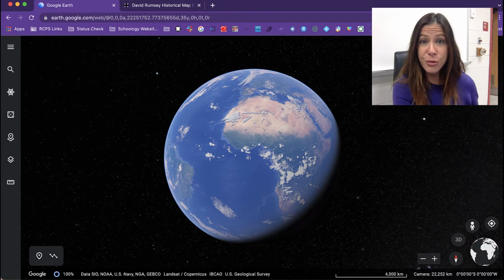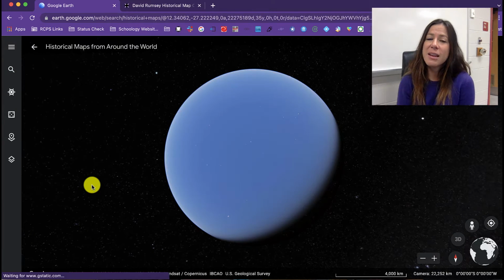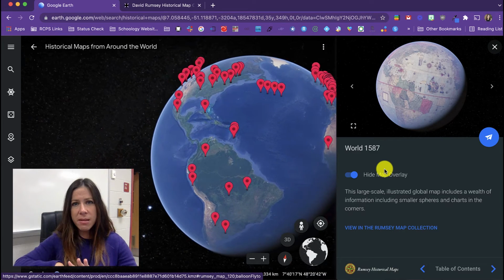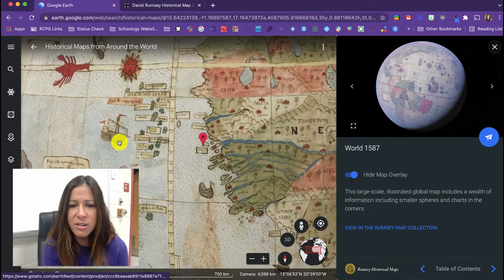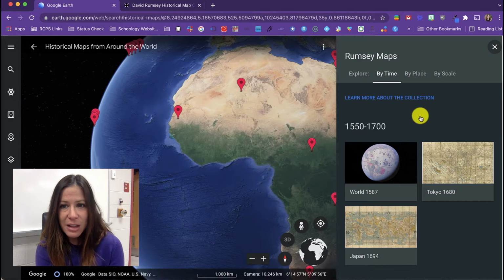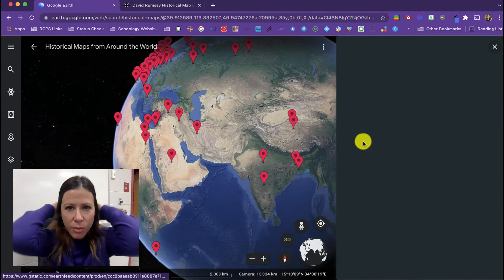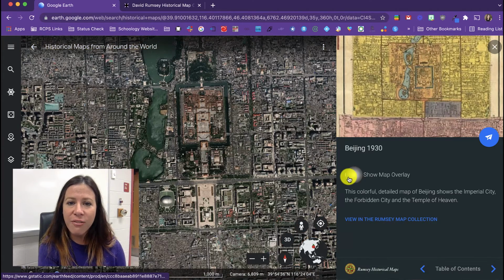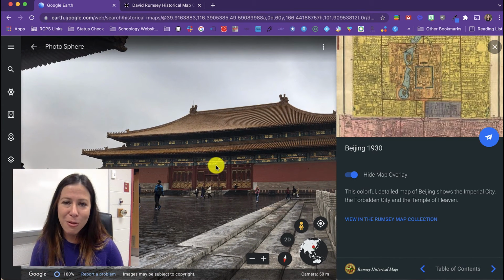Historical Maps in Google Earth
This tutorial will show you how to access historical maps from around the world and view them in Google Earth.  Be sure to use the links below to help you find the maps and easily navigate this tutorial.

Video Intro: (0:00)
Access the maps: (0:45)
Ideas for using the maps: (1:38)